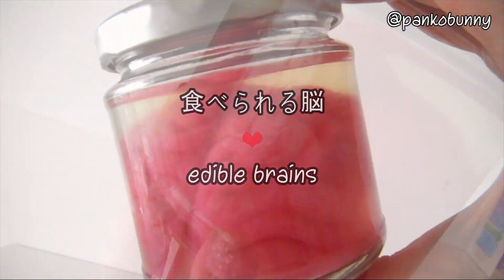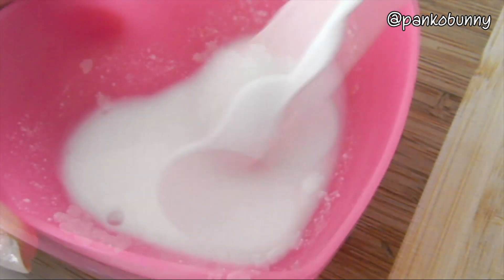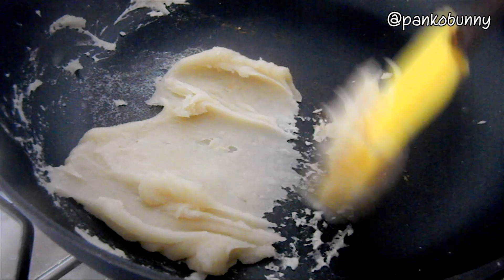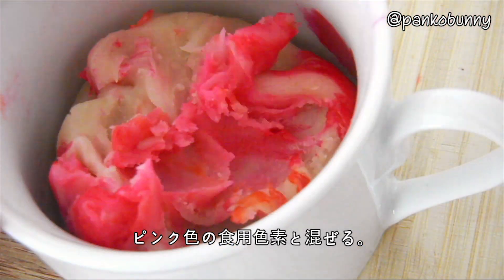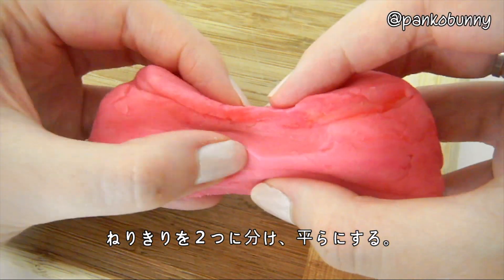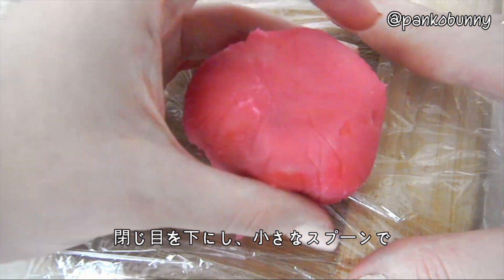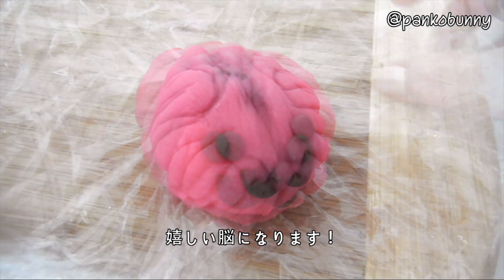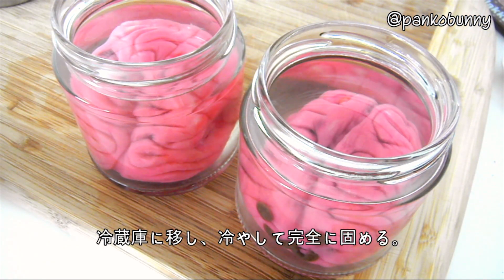How to Make an Edible Brain | 食べられる脳の作り方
↓↓RECIPE BELOW↓↓レシピは以下です↓↓
Looking for a unique and slightly creepy dessert? These brains in jars jiggle just like real brains but taste delicious! These would be perfect for a Halloween or zombie themed party. And why stop with brains? Shape the dough into any kind of organ or specimen and make your own little edible laboratory! Just make sure that the jars you use are about double the size of the strawberries, because the dough will make them much bigger. I made this mistake while I was filming, and am very lucky that I have a dollar store in my building that I could run down to and pick up some bigger jars.

Check out more science recipes at our Recipe Science Fair here | コラボレーションの他の動画へ

xx
Cayla

For you all who have read this far, here is a clue for next week's video: jelly, beer

Song: Evening Stroll